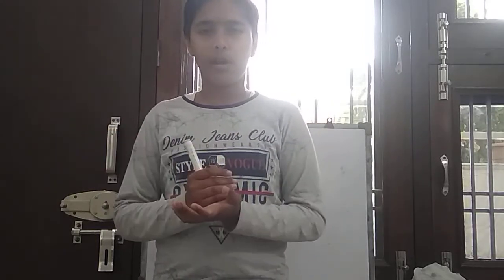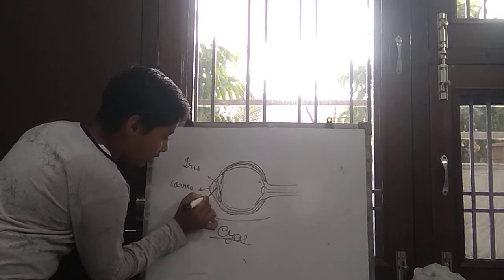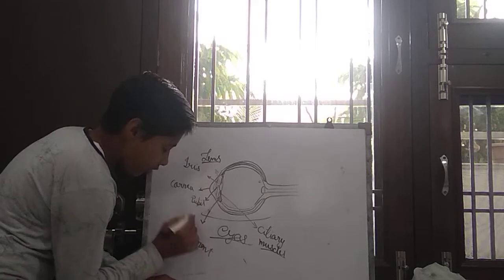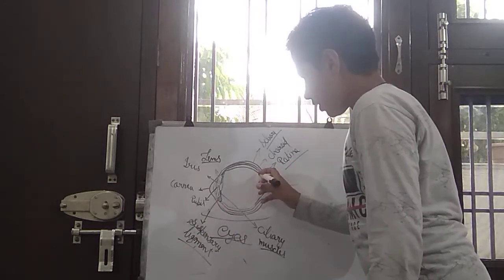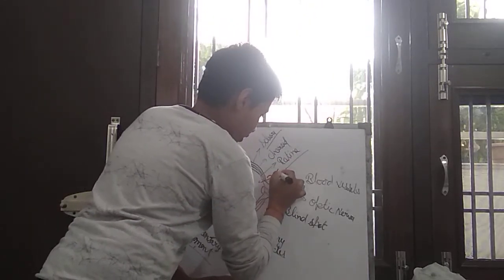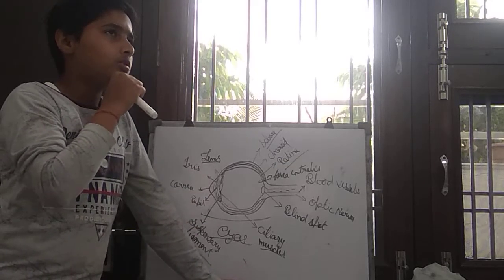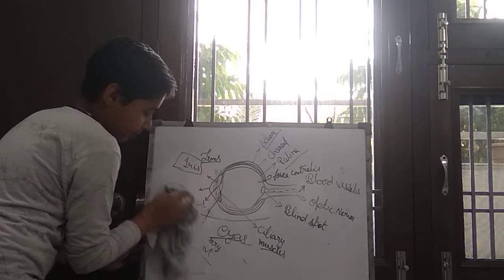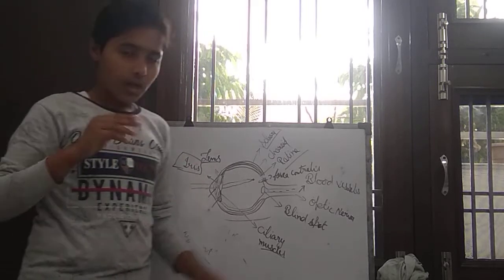structure of the human eye 👁️ with explanation